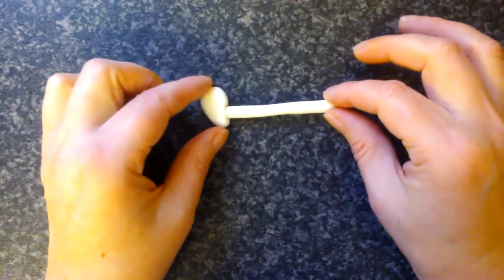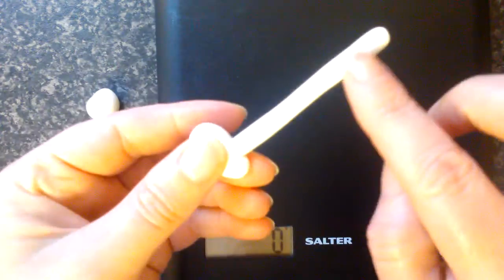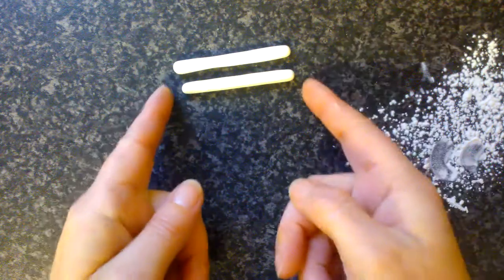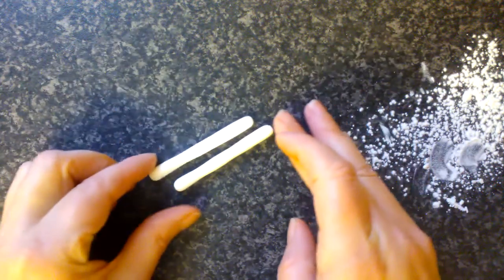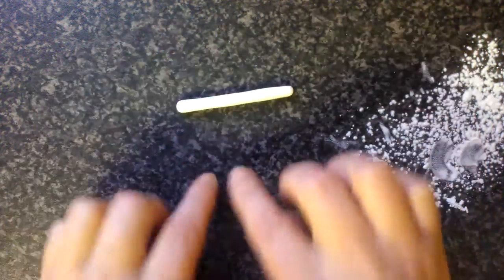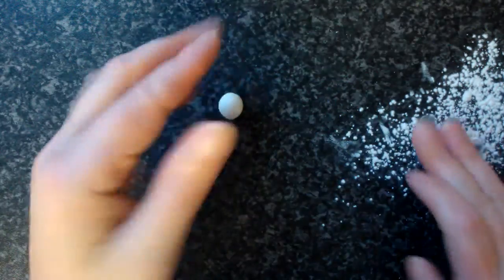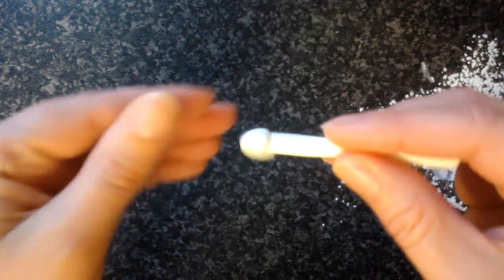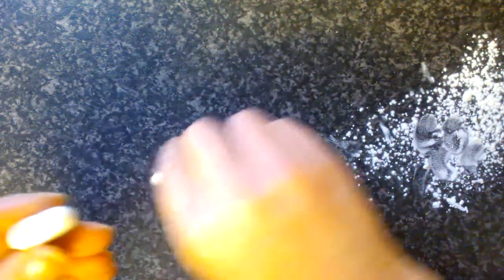How to make icing fondant golf clubs cake toppers part 1 by The Cake Tower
In this set of videos I show how I make my golf bag and golf club cake toppers. I design all my cake toppers with safety in mind, so there are no hidden sticks, wires or dried spaghetti.
Thank you to all my family, friends and customers who inspire me to make wonderful cake toppers.
Thank you Pops for my framework to record through my eyes.